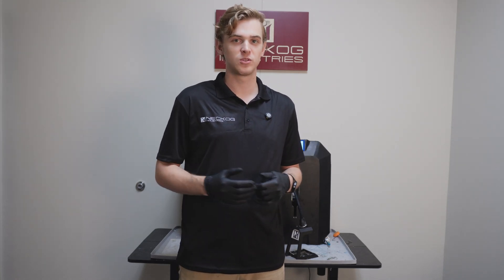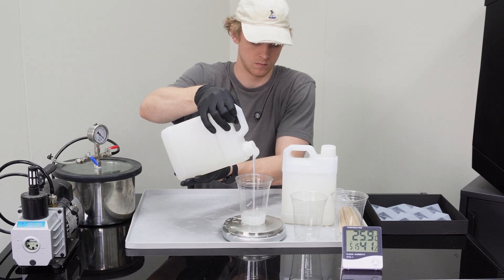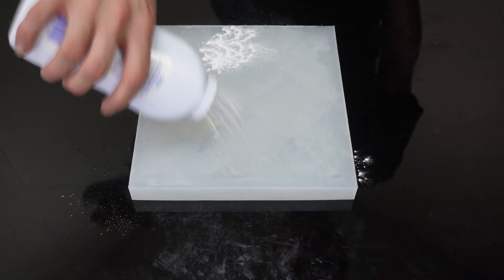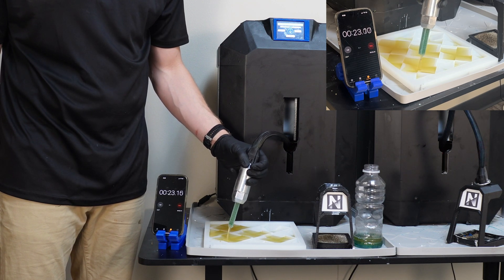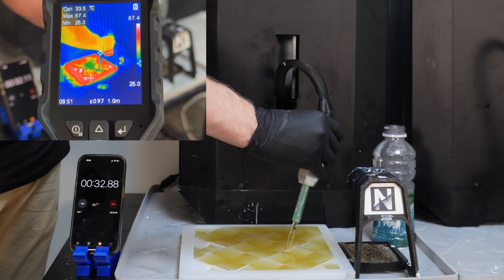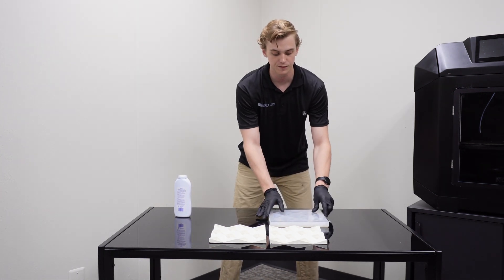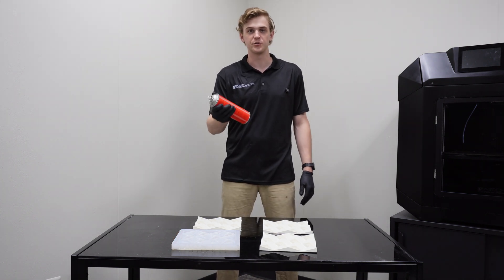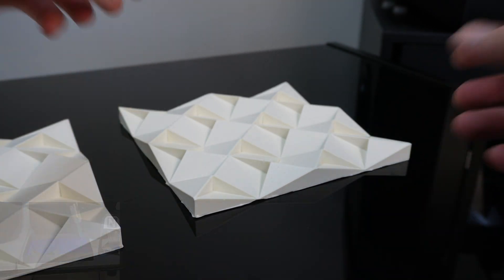Stop 3D Printing | Is Repeating the Same Part Worth It?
Resin Casting in Silicone Molds

About Flovv
Flovv is a Reaction Injection Molding machine designed to dispense thermosets into any mold.

Flovv brings the manufacturing power of large corporations to your desktop at an affordable price.

Cleaning: After injection, run Flovv’s cleaning sequence to ensure the machine is ready for the next use.

Important Notes:
Compatible with polyurethane resins and other thermosets.

System Benefits:
Automated Mixing and Dispensing: Ensures precise ratios of polyurethane components for consistent material properties.
Speed: Significantly reduces production time compared to hand casting.
Reduced Labor: Minimizes manual labor and human error.
Enhanced Material Properties: Consistent mixing and controlled curing conditions improve strength, flexibility, and durability.
High Volume Production: Ideal for scaling operations without compromising quality.
Reduced Waste: Precise dispensing minimizes material wastage, saving costs.
Safety: Reduced exposure to harmful materials.

Mold Release Benefits:
Usable for polyurethanes and epoxies.
No VOCs.
Reduces layer lines.
Applied by hand for best results.
Works with flexible and rigid materials.

Flovv Specs:
Flow Rate: 1 kg/min at highest setting on rigid material.
Adjustable Flow, 15-second Cleaning Sequence.
Component Tanks: 2x 1 Gallon.
In-Tank Mixer: For color change and pre-injection mixing.
Cleaning Fluid Tank: 1 Gallon.

Device Dimensions:
Width: 455mm
Depth: 305mm
Height: 6200mm
Weight: 10kgs
Electrical: 110VAC/22VAC 1kW (max)

Accessories:
Mold Release
Mold Prying Tools
5x Spare Nozzles

Flovv-e Specs:
Build Volume: 12” x 12” x 16” (320mm x 320mm x 400mm)
Print Bed: Oversized to reduce warping.
Chassis: Stainless steel and aluminum.
Printing Speed: 300mm/s
HGX Extruder
Device Dimensions:
Width: 770mm
Depth: 550mm
Height: 860mm
Weight: 55kg
Electrical Consumption: 110VAC/22VAC 1.5kW (max)
Includes all features of Flovv.

All chemicals are US-made. Flovv and Flovv-e are engineered and manufactured in the US.